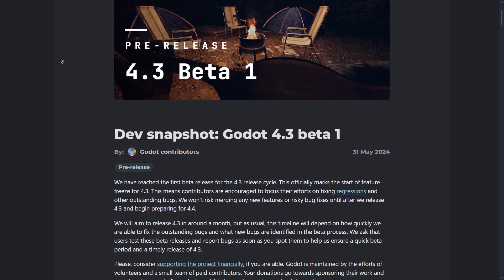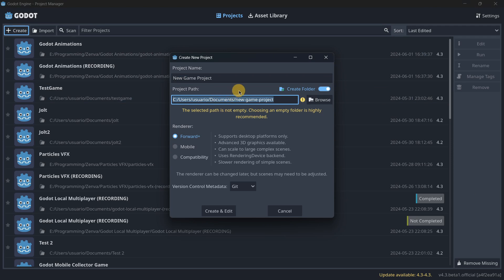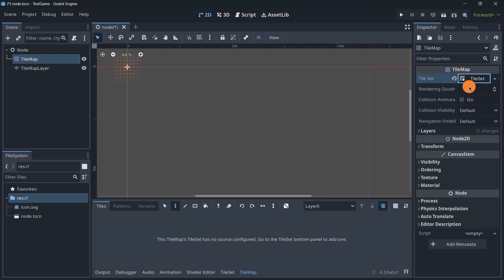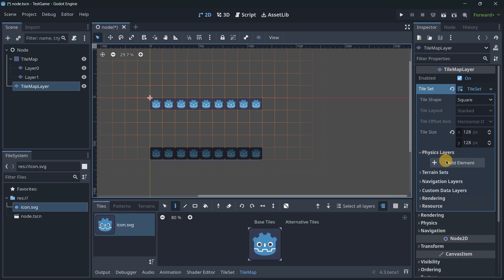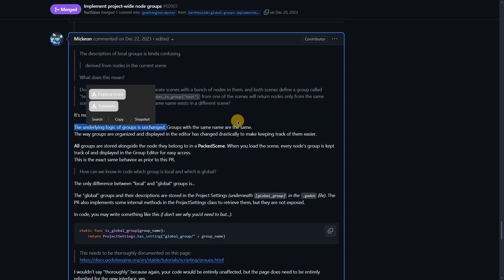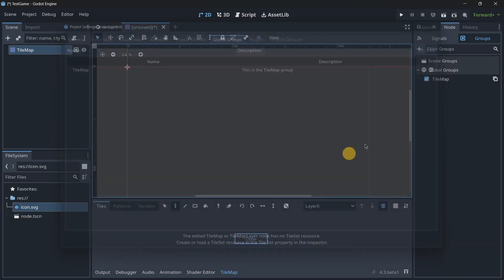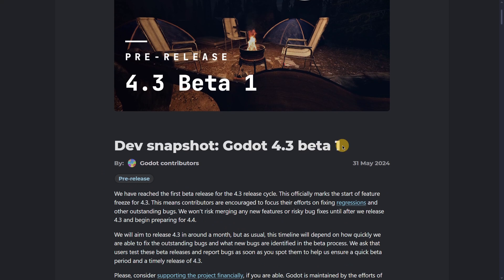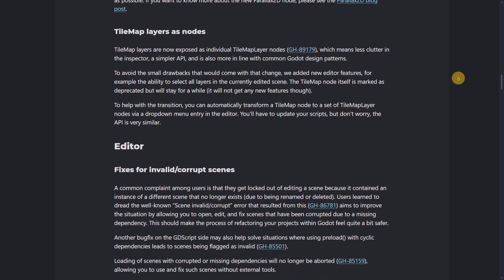The 5 Best Features In Godot 4.3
Godot 4.3 is out. This version contains thousands of new features, and today will check the 5 best ones of it. Also, I will give you a  quick explanaition as well so that you can start taking advantage of them right away. Let’s start

00:00 Introduction
00:18 1. Automatic Updates Check
01:39 2. Create Folders Automatically
02:36 3. TileMapLayer
06:01 4. Groups
09:50 5. Parallax2D
11:16 6. Important Information Of 4.3
12:26 Conclusion